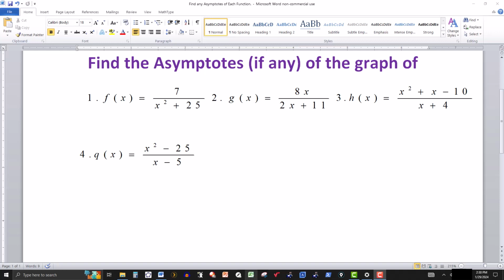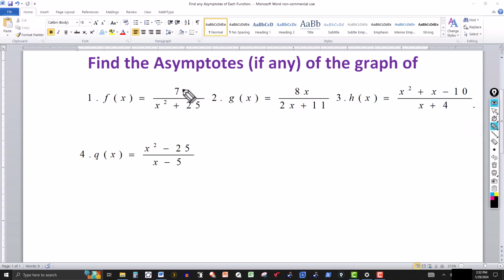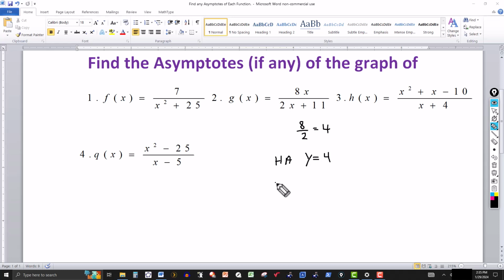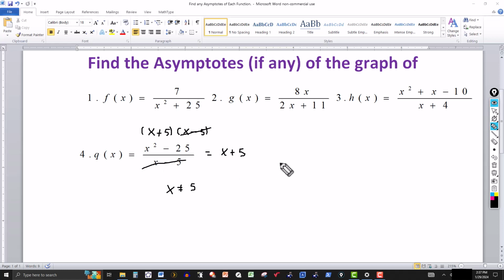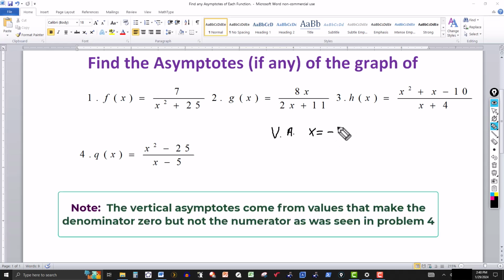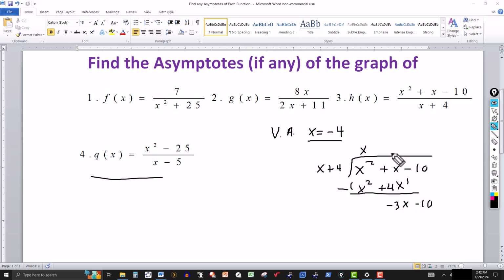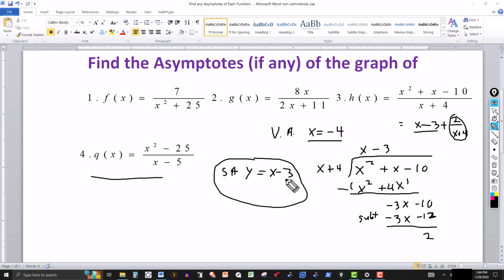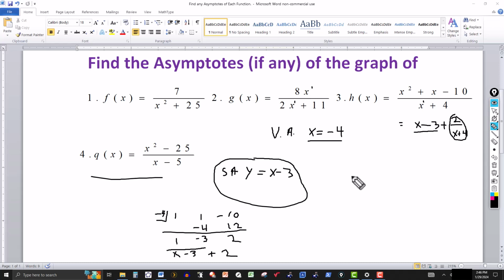Find the Asymptotes of the Graph of Each Function (If any)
In this video, the procedures for finding horizontal, vertical, and oblique asymptotes are demonstrated.

DrTMath&MoreOnline